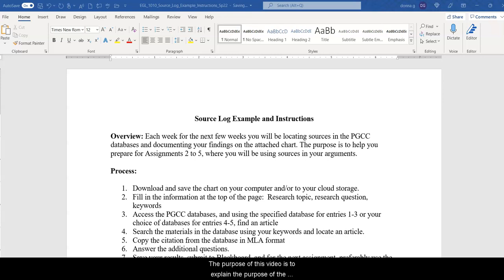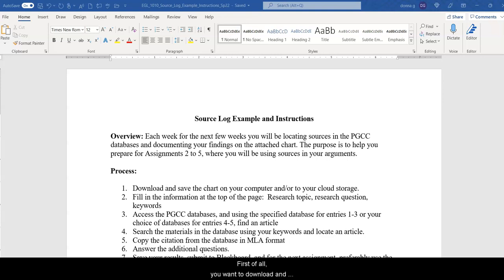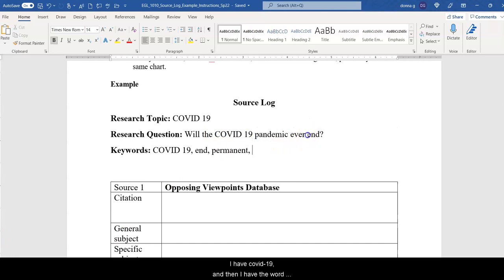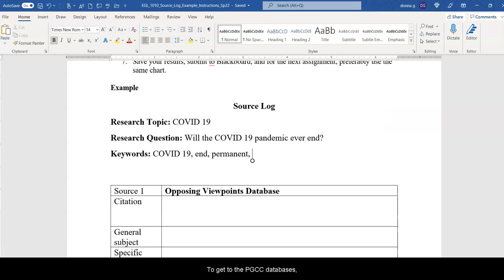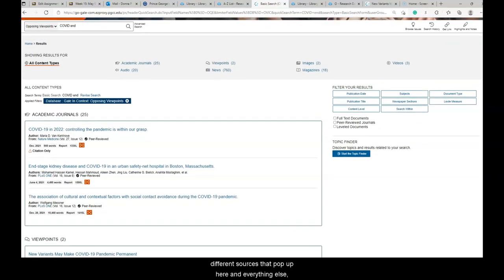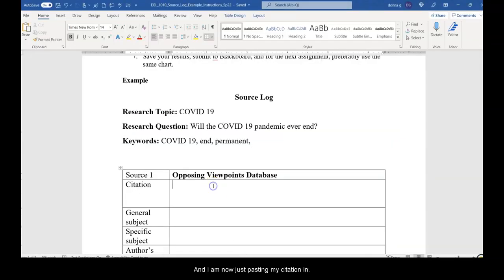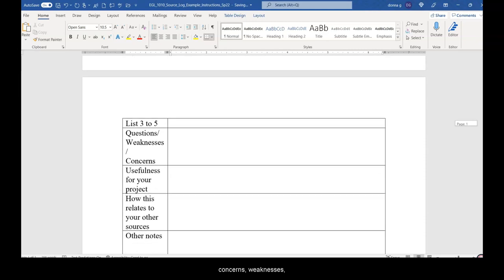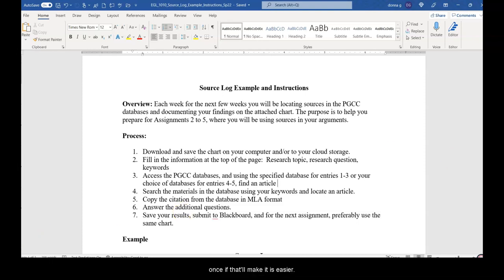EGL 1010 Source Log